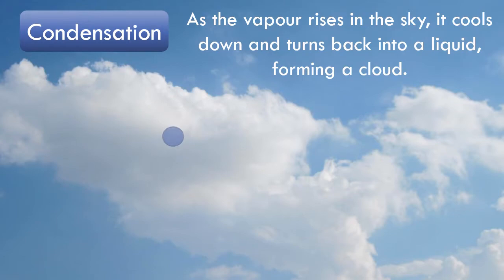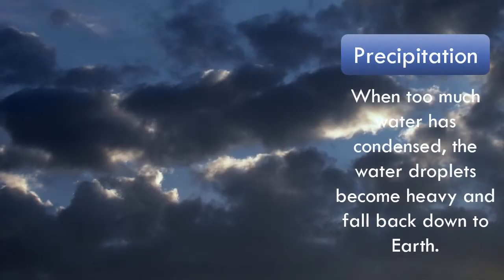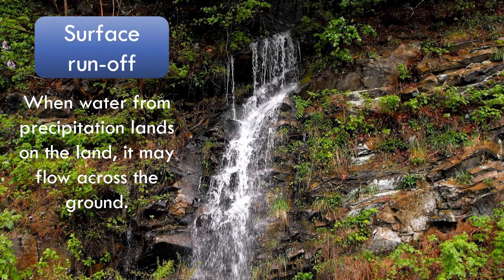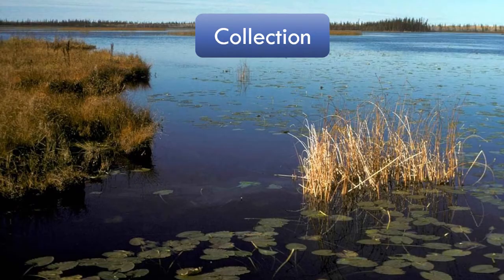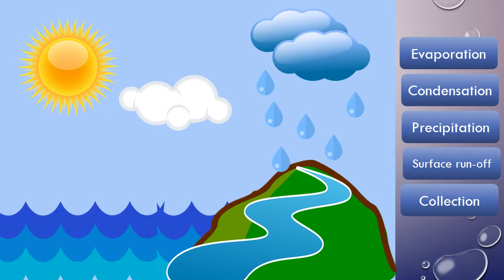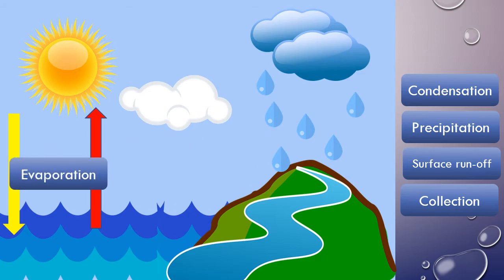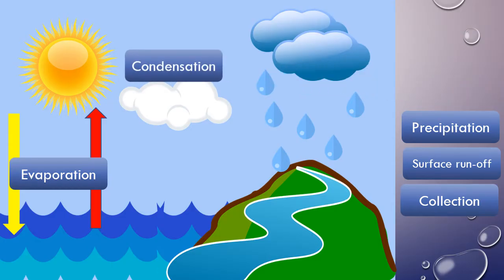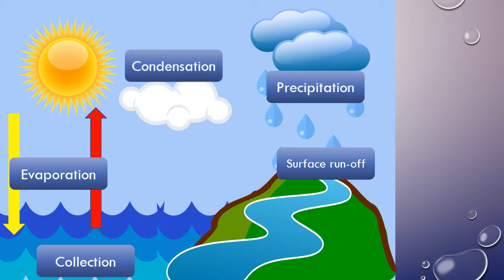Rain, Sun, and Clouds: The Amazing Water Cycle Explained | Hands-On Education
Where does rain come from, and how does it get back into the clouds? Join us for a clear and simple journey through the water cycle in this KS2 science video! Discover how water is moved around our planet in an endless loop—powered by the Sun.

In this 3-minute presentation, you’ll discover:
• How the Sun heats up the Earth’s surface and causes water to evaporate
• What “water vapour” is, and how it forms when tiny droplets rise into the air
• Why clouds are made from cooled-down vapour (condensation!)
• What happens when clouds get too heavy and send water back down as rain, snow, sleet, or hail—this is precipitation
• How water flows over the ground as “surface run-off,” finally collecting in oceans, rivers, and lakes

About this Water Cycle video:
From ocean to cloud and back again, learn all about each stage of the water cycle with easy explanations and clear diagrams. Perfect for KS2 learners who want to understand where rain comes from—and how water never disappears but keeps moving around the Earth. Great for homework help or classroom revision!